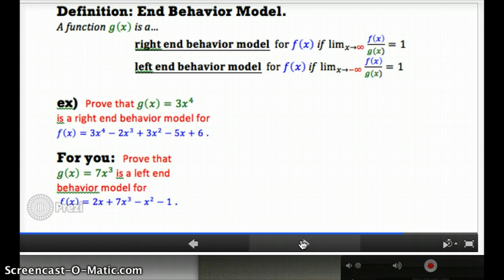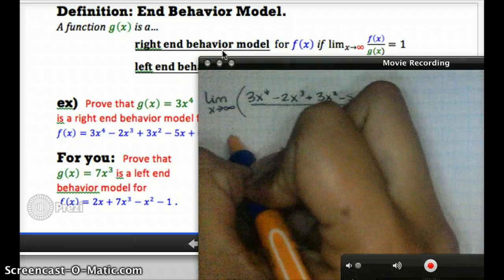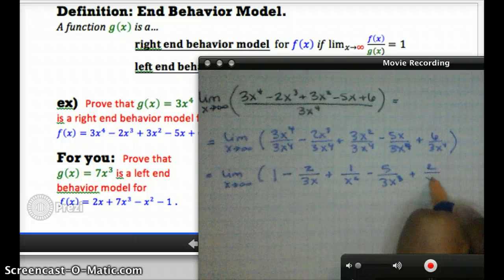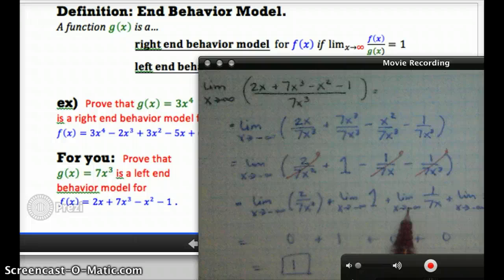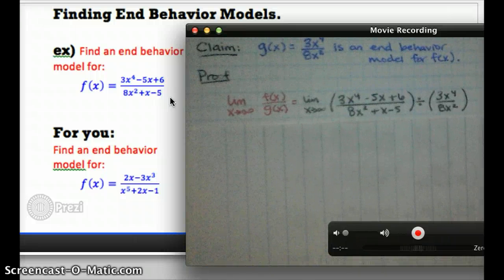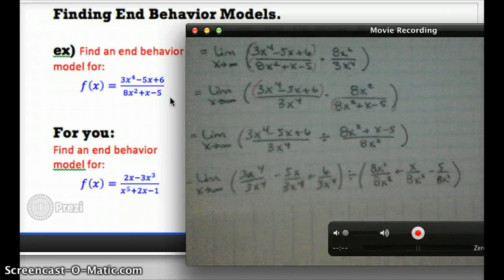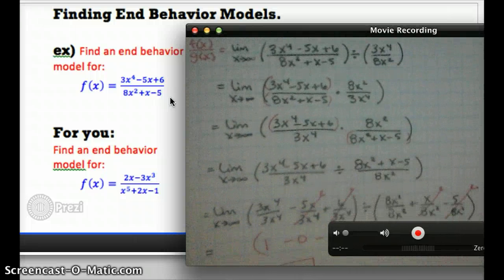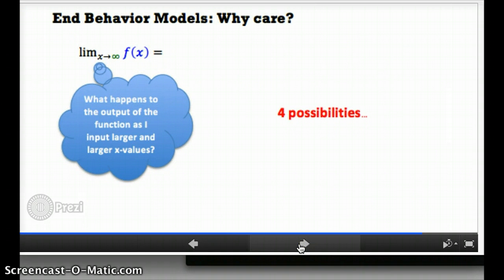Lecture 2.2c (part 1 of 3)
Proving end behavior models for polynomial and rational functions.